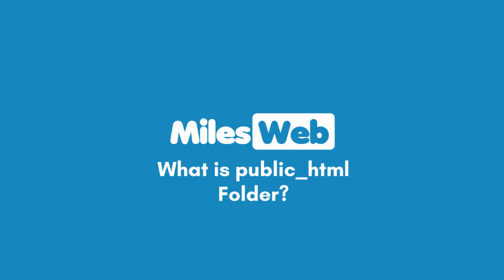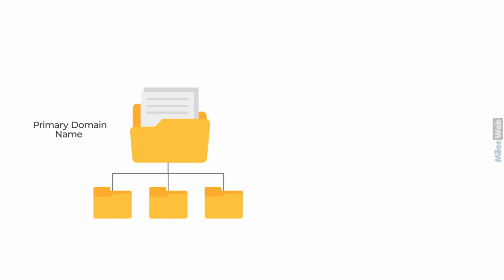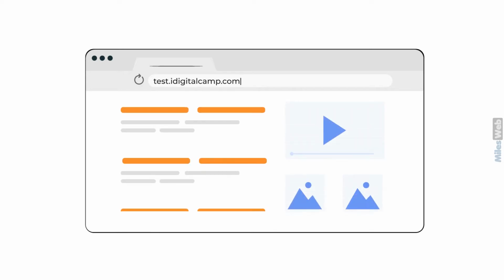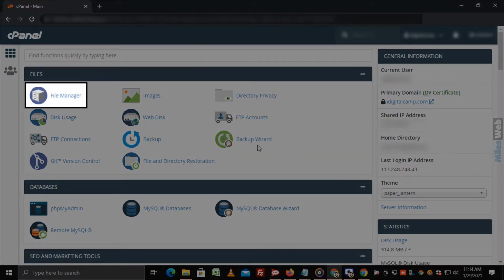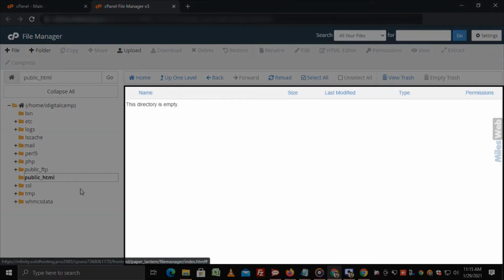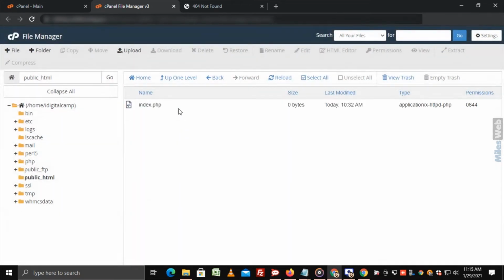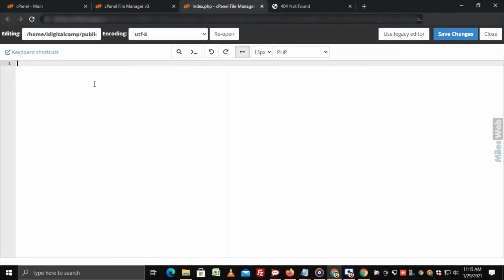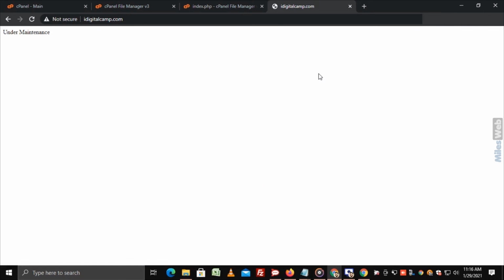What is a public_html Folder? | MilesWeb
Here's an in-depth guide on the public_html folder:
Contents of this video:
0:00 - Intro
0:47 - Steps to find public_html folder